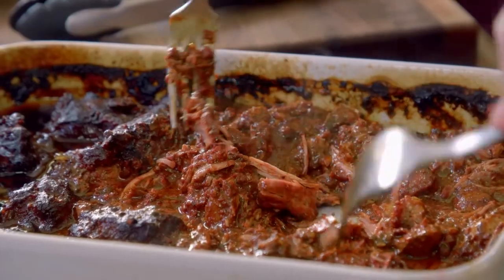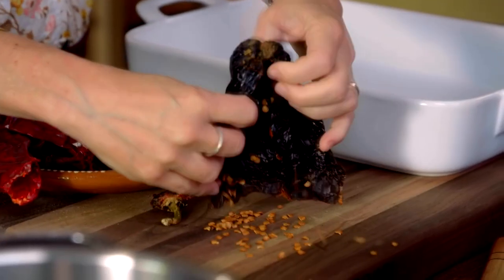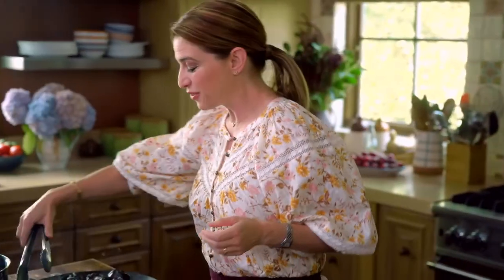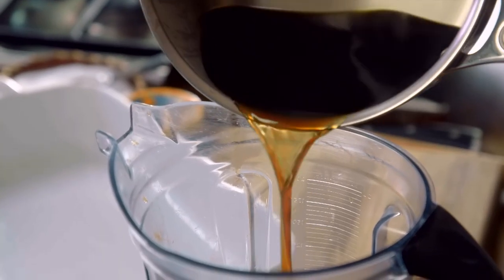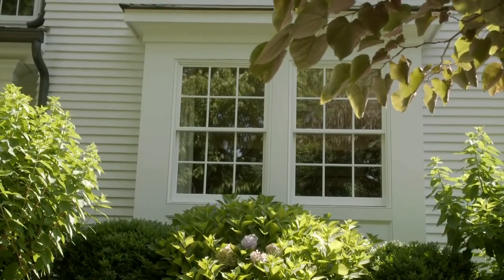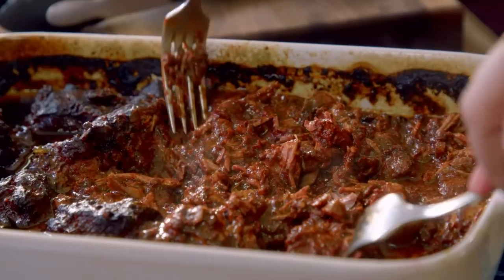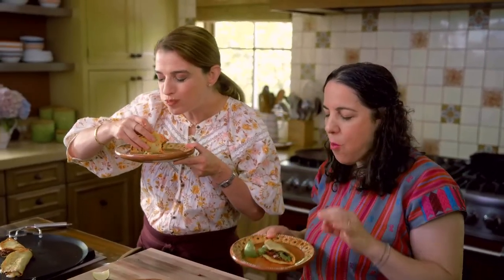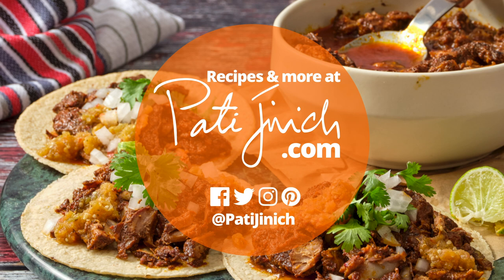Pati Jinich - How to Make Birria & Quesabirria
Pati makes birria and is joined by her dear friend Fany Gerson to make birria tacos and quesabirria.